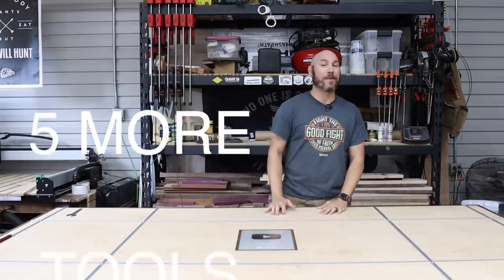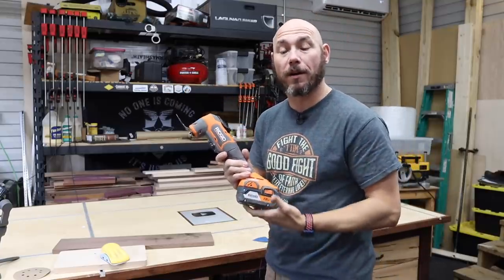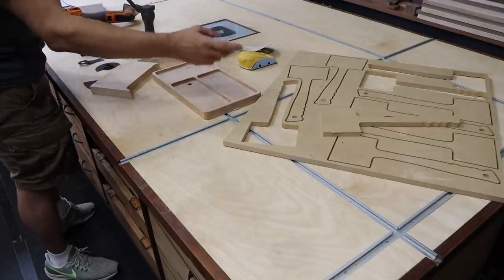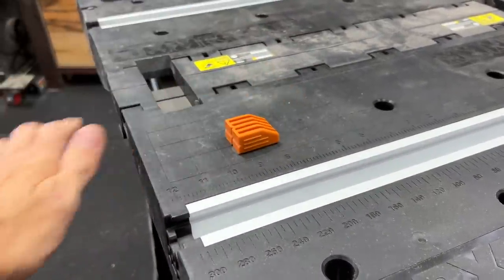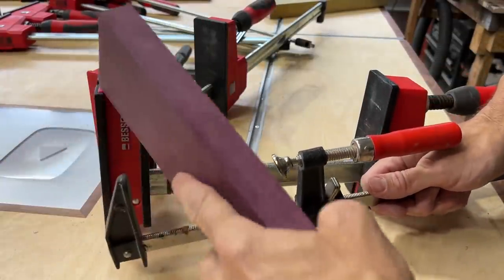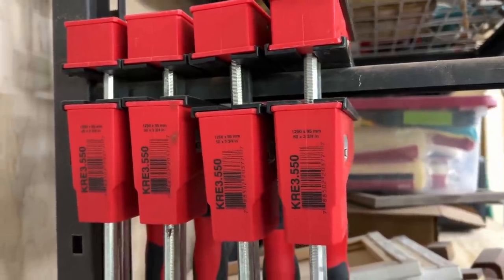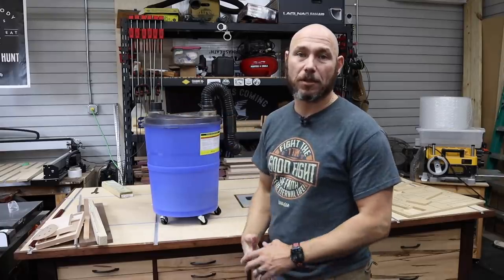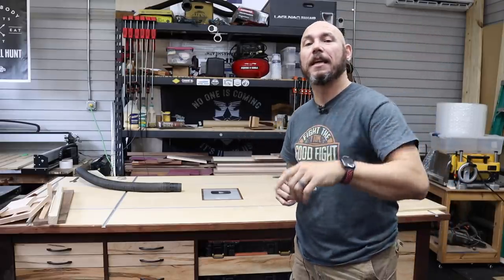5 Woodworking Tools You Didn't Know You Needed Until Now Vol. 3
These five woodworking tools make your work easier and safer. I never realized how much I needed these five woodworking tools until I got them. What I like most about these woodworking tools is they help you work faster and more efficient.   I appreciate your support.

DeWalt Oscillating Multi Tool
Ridgid Oscillating Multi Tool
Worx Portable Workbench
Parallel Clamps 2 Pack
Parallel Clamps 4 Pack
Rockler Dust Separator

*All of the TOOLS AND SUPPLIES I USE and RECOMMEND*